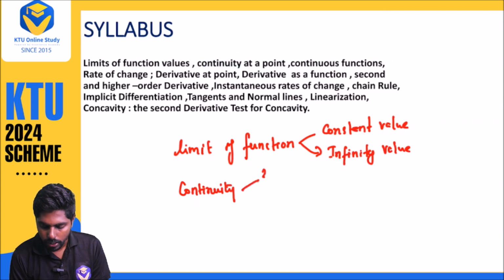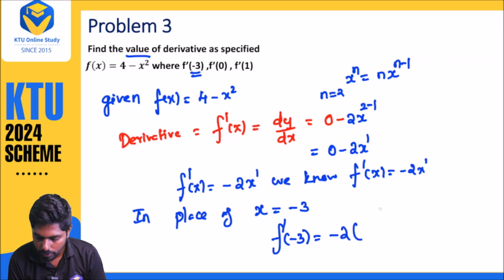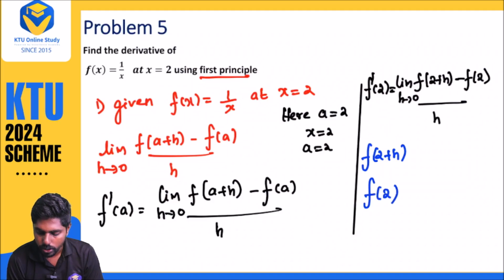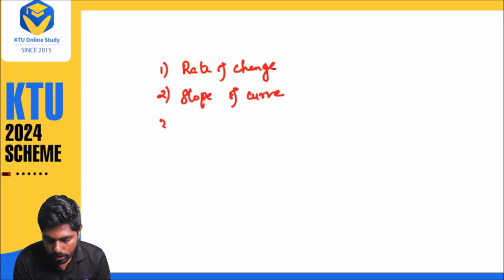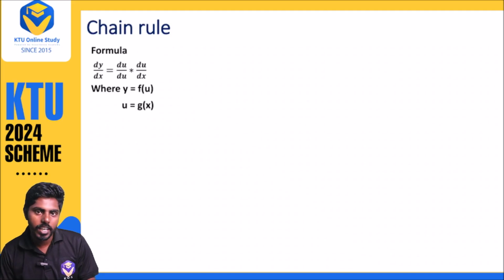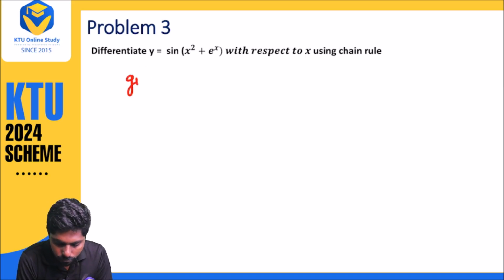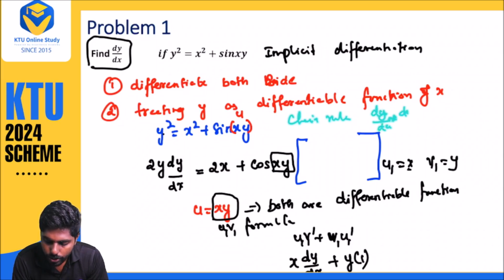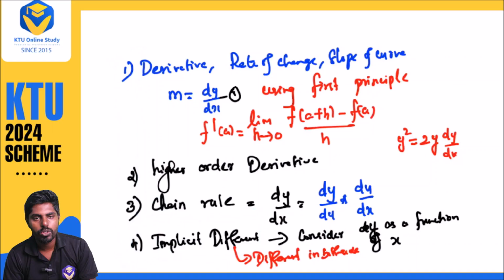KTU 2024 | Group A | S1 Maths | Module 1 Part 3 | Mathematics For Information Science – 1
KTU 2024 SCHEME | Mathematics For Information Science – 1| STUDY FREE
LIMITS - MODULE 1 PART 3

💬To get free notes & classes join our Telegram Community

150+ Engineering Subjects From 5 Departments
EC, ME, CE, EE, CS
HIGHLIGHTS: